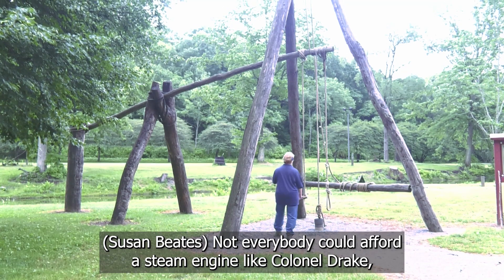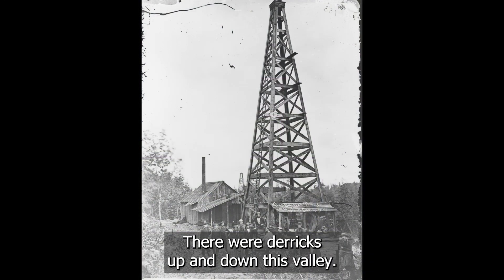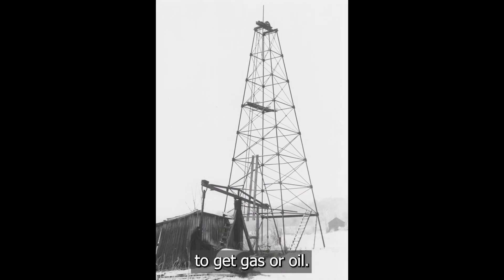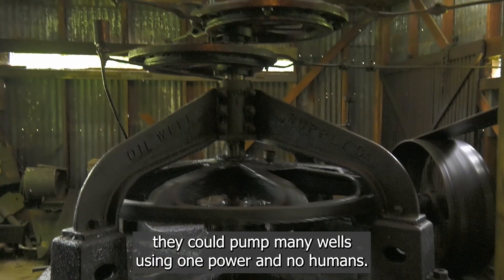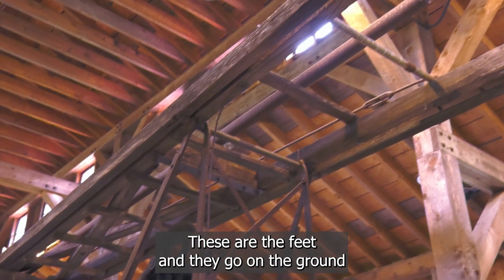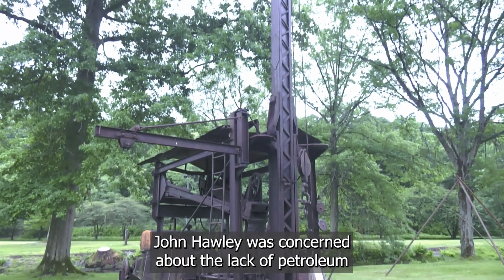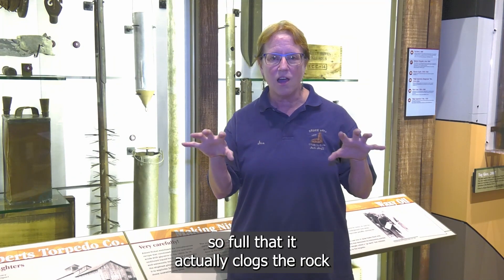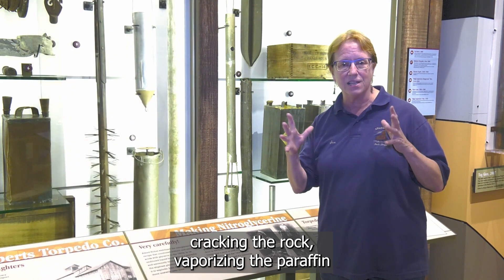Drake Well Museum: Evolution of Drilling and Production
In this video, Drake Well Museum shows the evolution of drilling from manual to steam power, then to gas-powered engine drilling.